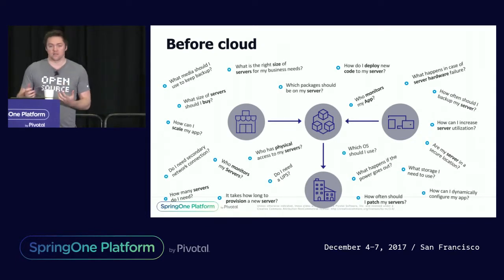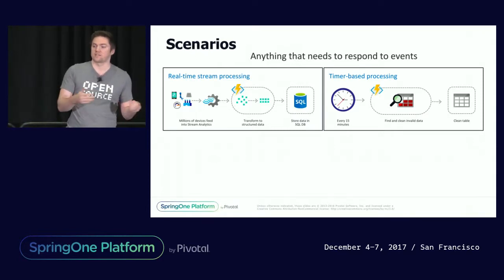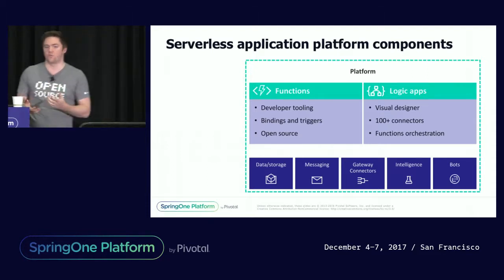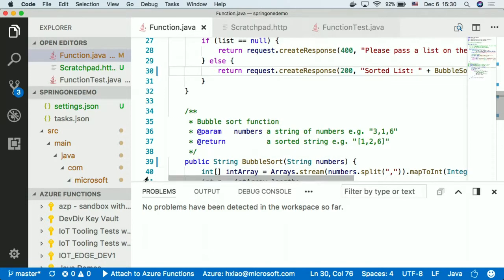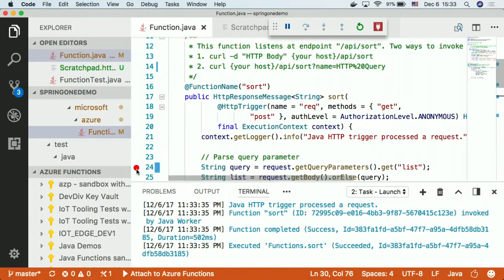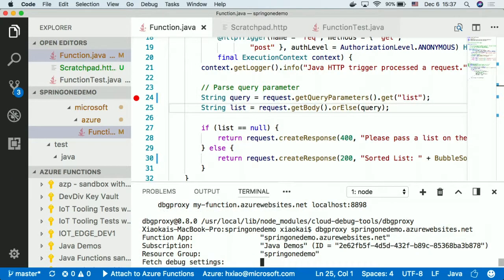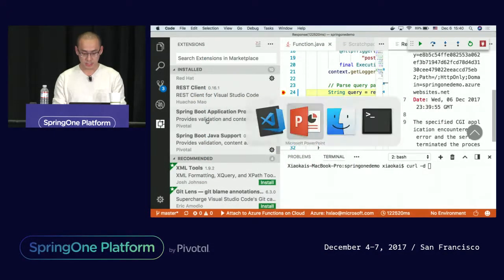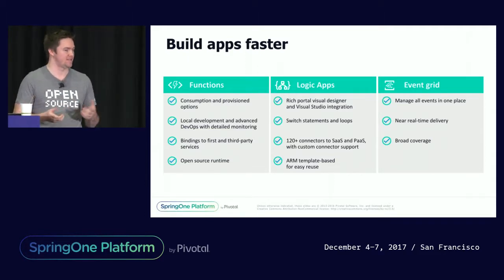Debugging Serverless for Cloud - Xiaokai He, Chris Anderson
Are you struggling with diagnosing your serverless functions? In this live coding session, we will quickly develop and deploy a serverless application to cloud, and then show you how we can go inside the black box and debugging functions locally and remotely.

Xiaokai He, Program Manager, Microsoft
Chris Anderson, Senior Software Engineer, Microsoft